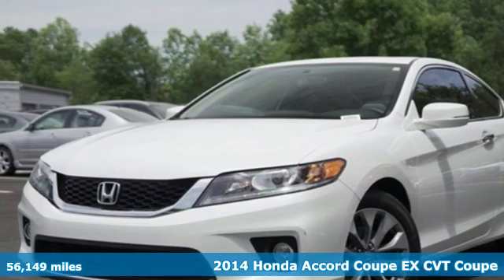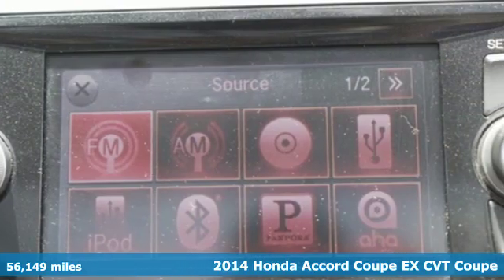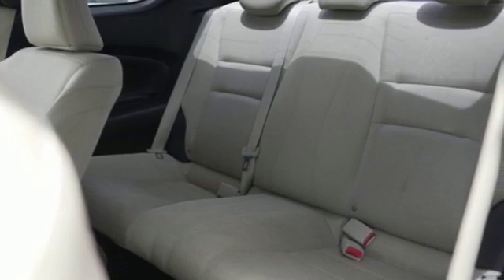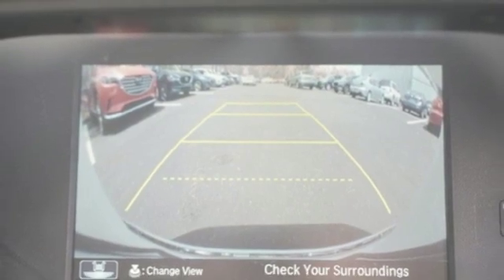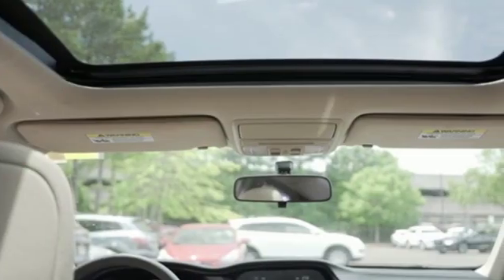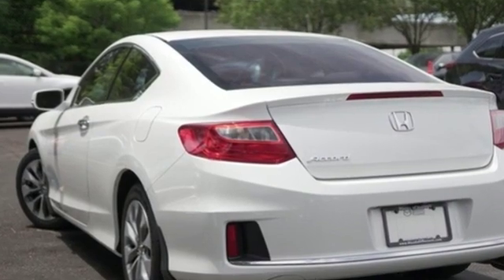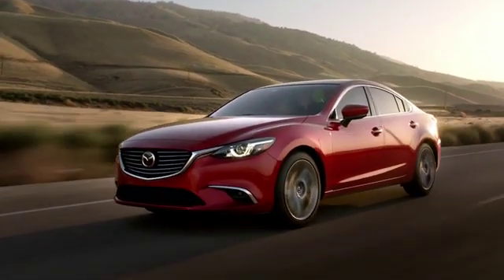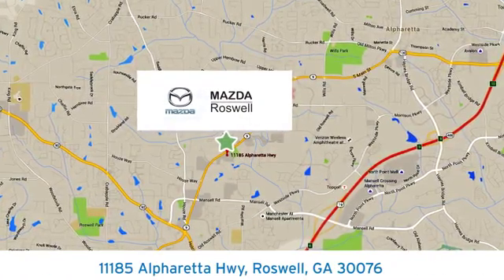Used 2014 Honda Accord Roswell GA Atlanta, GA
Year: 2014
Make: Honda
Model: Accord
Trim: EX
Engine: 2.4L I4 DOHC i-VTEC 16V
Transmission: CVT
Color: White
Interior: Ivory
Mileage: 56149
Stock #: 5568PA
VIN: 1HGCT1B71EA005649
Recent Arrival! Clean CARFAX.brbrIvory w/Bio-Fabric Seat Trim. White Orchid Pearl 2014 Honda Accord EX FWD 26/34 City/Highway MPGbrOdometer is 804 miles below market average!brbrbrAwards:br * 2014 IIHS Top Safety Pick+ * ALG Residual Value Awards * Green Car Journal 2014 Green Car of the Year * 2014 KBB.com Brand Image Awardsbr2016 Kelley Blue Book Brand Image Awards are based on the Brand Watch(tm) study from Kelley Blue Book Market Intelligence. Award calculated among non-luxury shoppers. Kelley Blue Book is a registered trademark of Kelley Blue Book Co., Inc.brBased on 2017 EPA mileage ratings. Use for comparison purposes only. Your mileage will vary depending on how you drive and maintain your vehicle, driving conditions and other factors.brReviews:br * Beyond its history of reliability and high resale value, the Accord is now more varied than ever. Whether you want a no-fuss and highly economical sedan, a sporty V6-powered coupe or a hybrid that attains 50 mpg in the city, the 2014 Accord offers something for everyone. Source: KBB.combr * The Accord Coupe has always been the sporty option for those looking for the reliability and value that Honda provides. The Accord is synonymous with Honda and has been known for nearly four decades as a reliable, comfortable, pragmatic way to move families. What began as a 2-door hatchback in 1976 has grown into today's full-size sedan and coupe. Like the rest of the car, the 2014 Accord's 5-passenger interior is a pleasing step forward. The cabin boasts soft-touch materials for a quality feel. The front seats are comfortable, and the driver's seat actually toned down the lumbar support. The rear seats have even more room, as does the trunk. Sleek, rippled sheet metal defines a more streamlined exterior that has shrunk around an interior that feels roomier than previous generations. The most surprising thing about the Accord is its refined continuously variable transmission (CVT). Mated to the 4-cylinder, this CVT feels much like a normal automatic, mimicking gear changes. Even a base Accord has good power for acceleration and passing, yet attains an impressive mileage on the highway. Move up to a V6 model with 6-speed automatic transmission, and the Accord is downright quick. If you want a hassle-free, pleasing family car with a reputation for quality and an immediate familiarity, you can't go wrong with the Accord. Source: The Manufacturer Summary

Address:
11185 Alpharetta Hwy